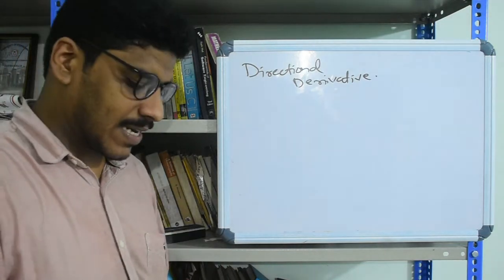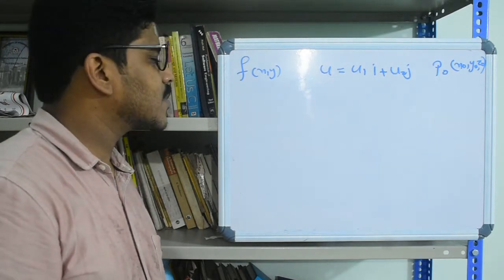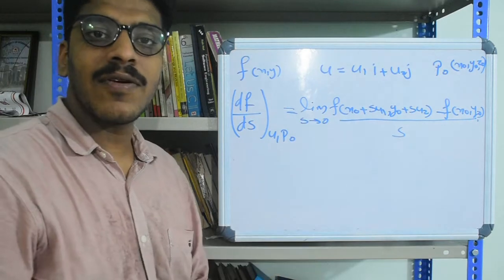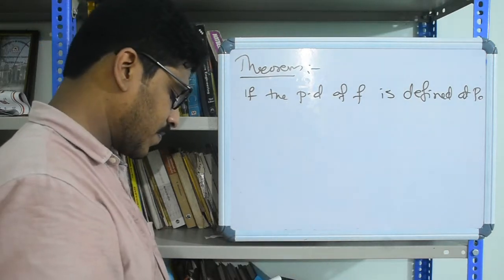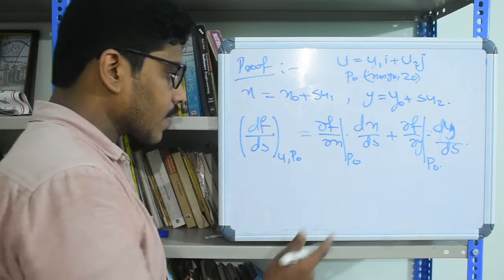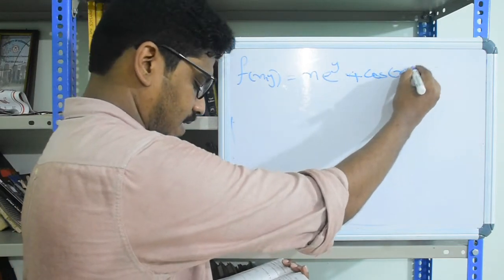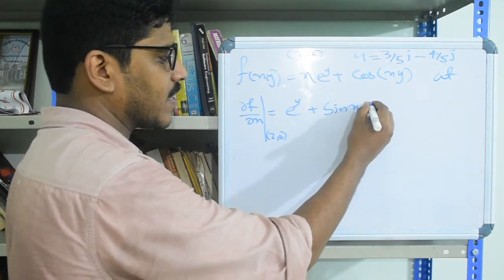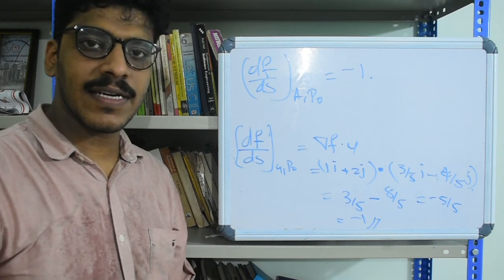S5 B,Sc. Mathematics | Vector Calculus | Directional derivative